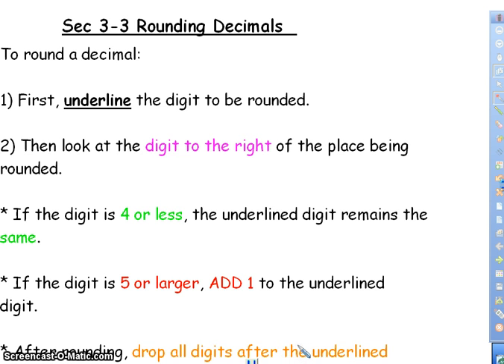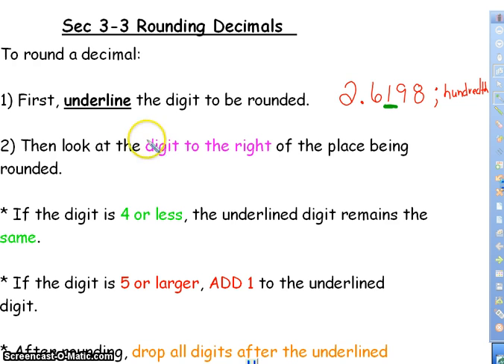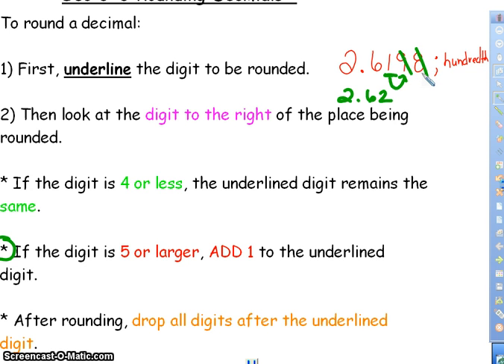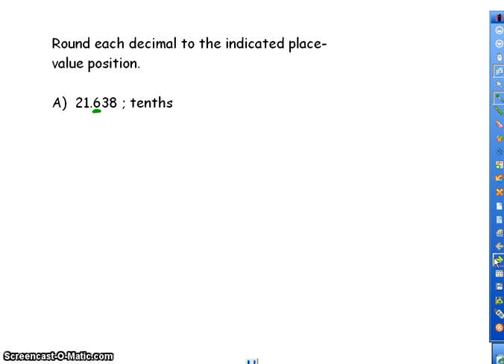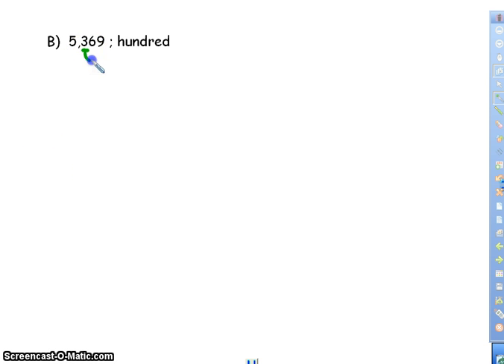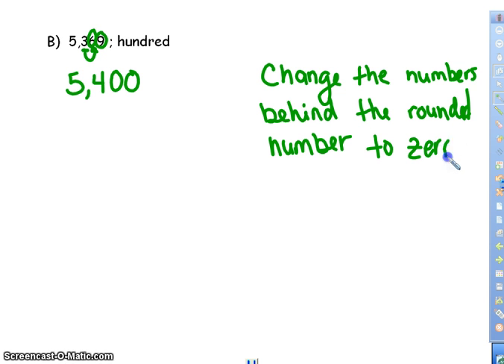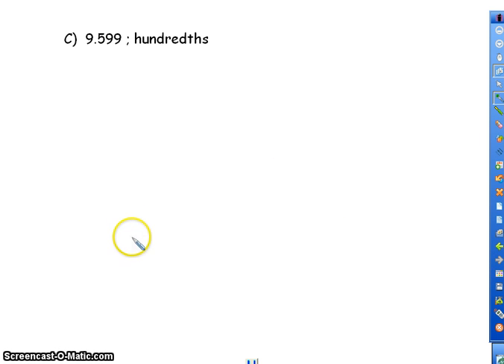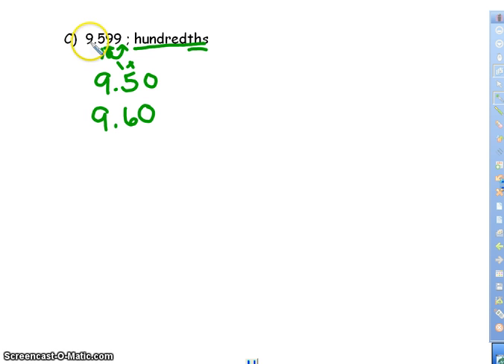3.3.1 Rounding Decimals